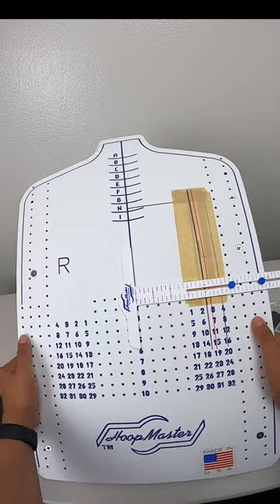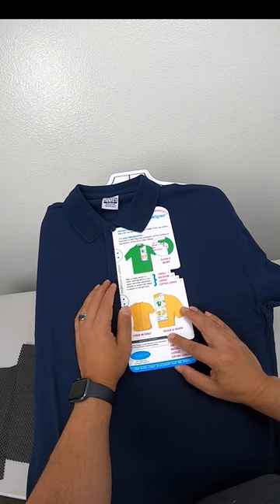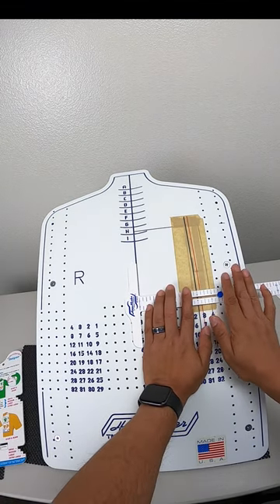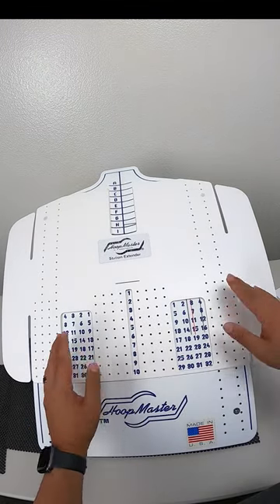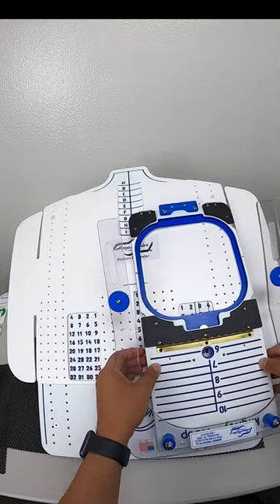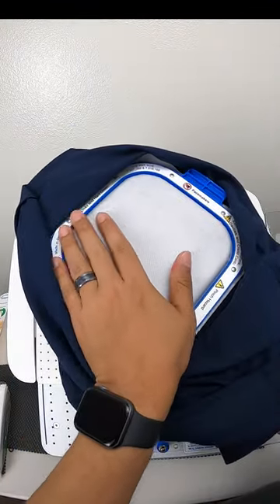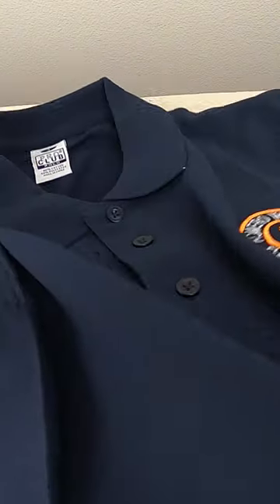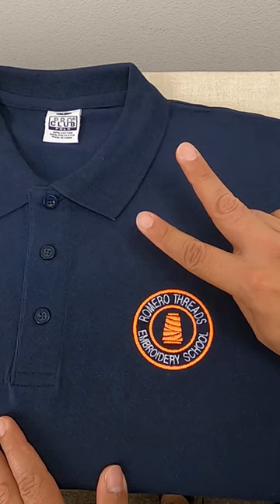The Perfect Placement For Polo Shirts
In Today's video It's all about hooping and prepping polo shirts. If you have any questions or comments please leave them down below. Thank you for stopping by.

Duckbill Scissor

Photography Department:
-Hat Holder: